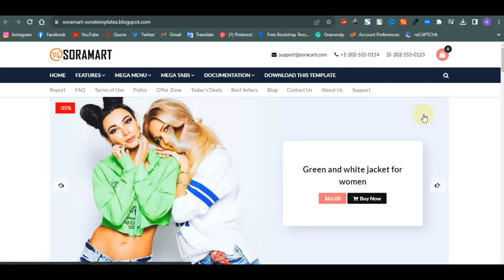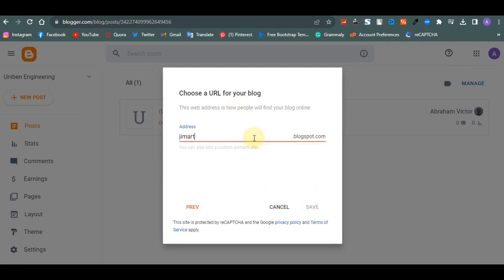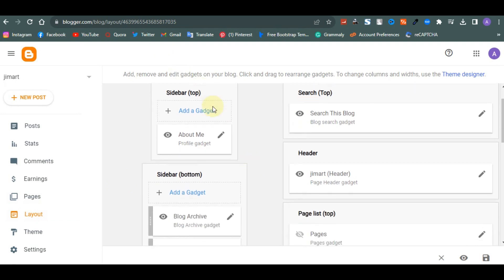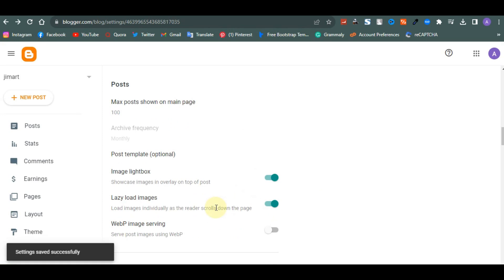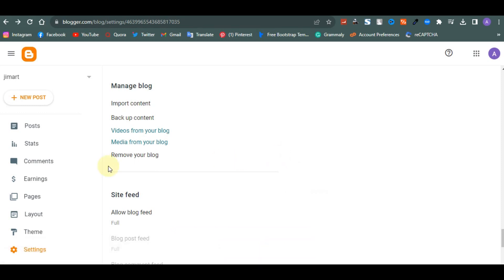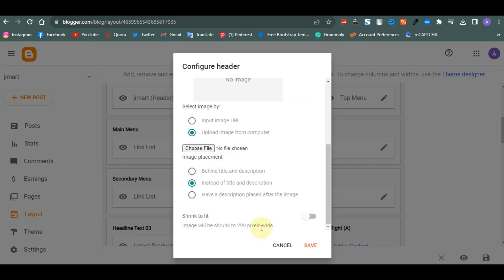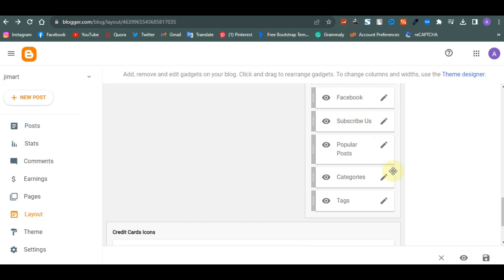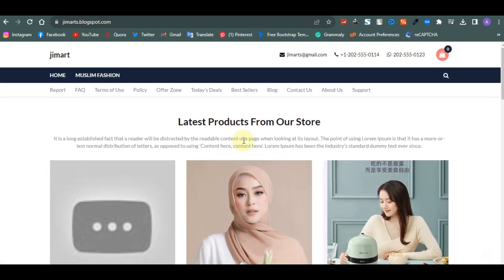How to Create Ecommerce Website on Blogger ( Blogger Ecommerce Template Tutorial)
in this video, we talked about How to Create Ecommerce Website on Blogger using  Blogger Ecommerce Template in other to get a good feel and design.

Topics Covered
best blogger for ecommerce website,
best blogger websites,
best e-commerce cms,
best ecommerce theme for blogger,

PERSONAL PRODUCT
▶️Get 850+ Elementor Template:

MY SERVICES

FREEBIES

Categories Covered:
ecommerce website in blogger,
professional ecommercewebsite in blogger,
blogger
ecommerce web template for blogger
eletro electronics ecommerce html template for blogger,
template para blogger gratis para ecommerce, how to canbest blogger spot template appy for ecommerce website,
how to create a professional ecommerce websiteblogger - ecommerceblogger template customization,
how to create ecommerce site in blogger soracart blogger template